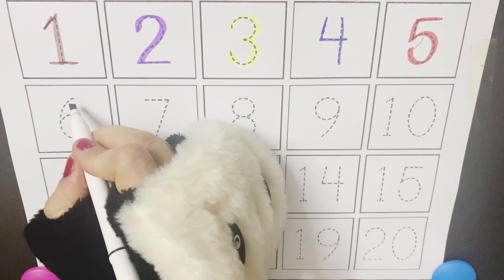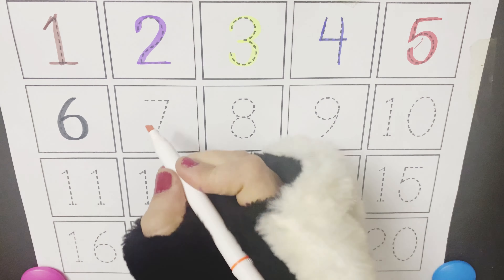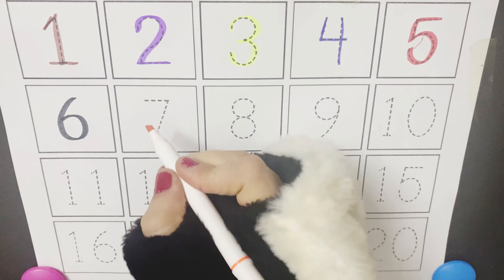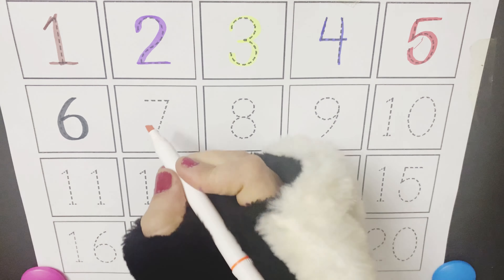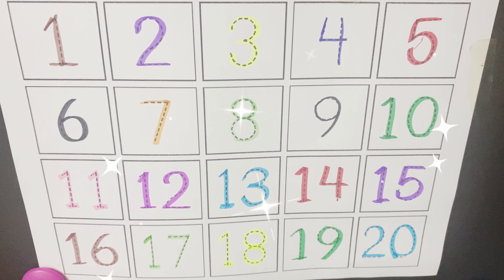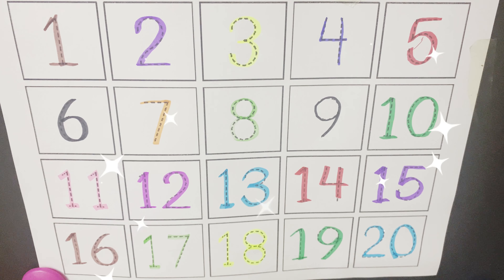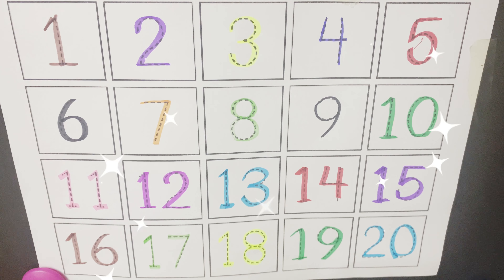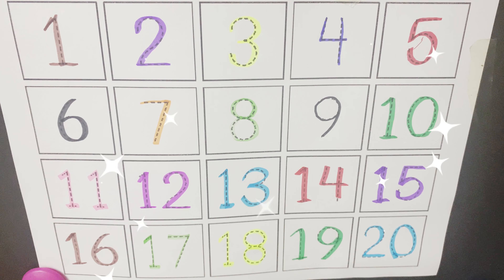Learn 1234 number counting and Abc alphabets for kids and toddlers,1 to 20,1 to 100,rhyme and colors